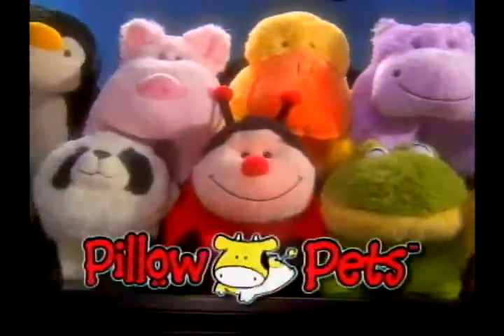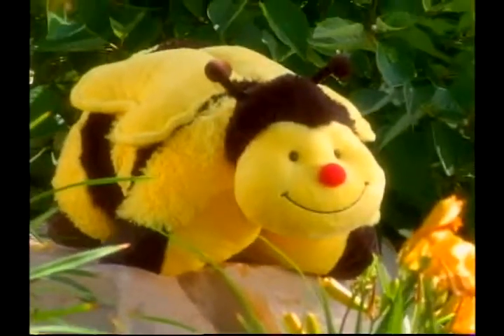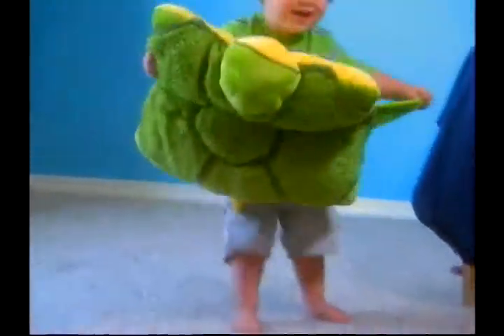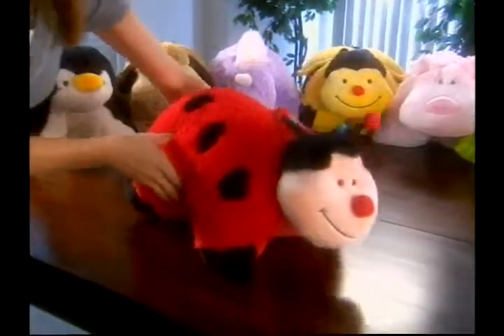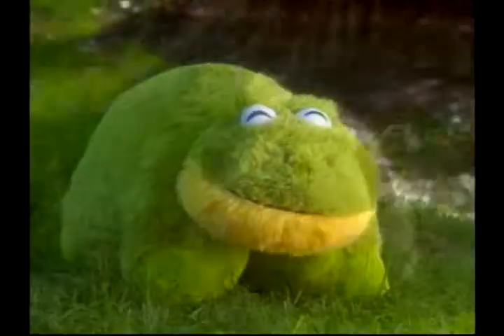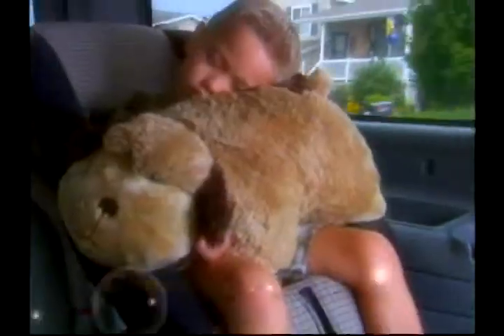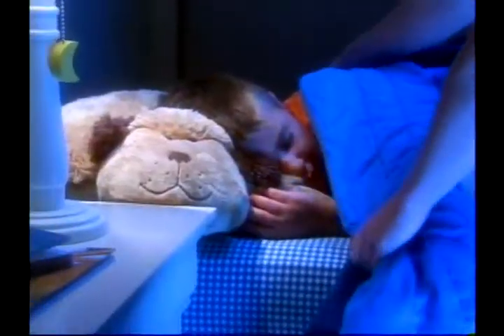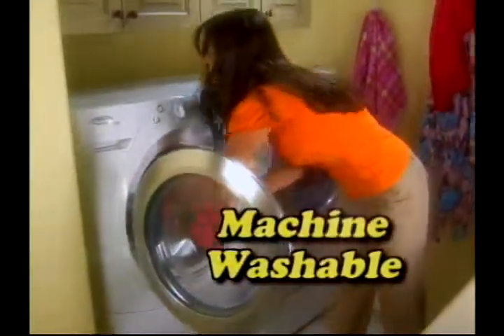Pillow Pets product drugstore.com